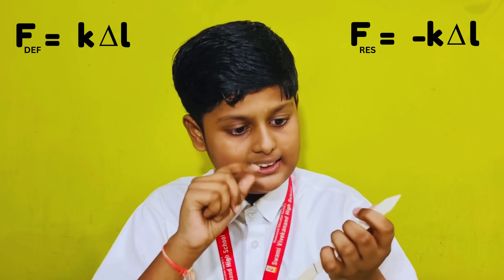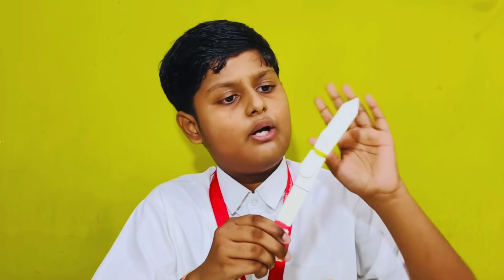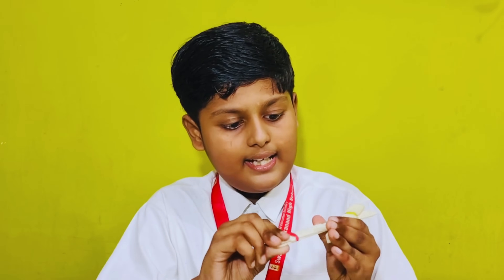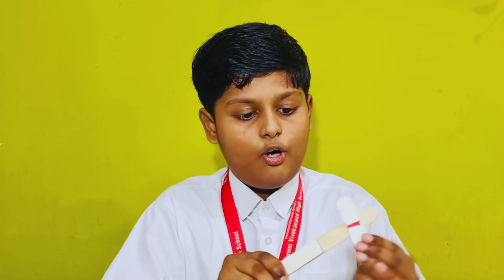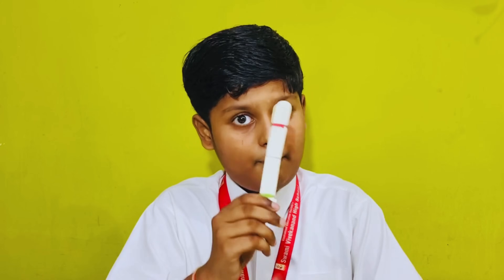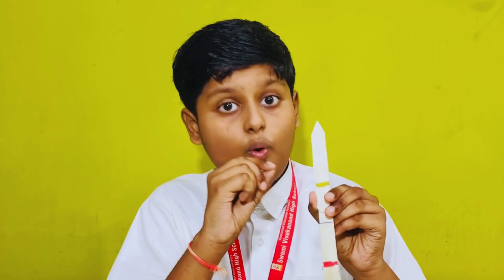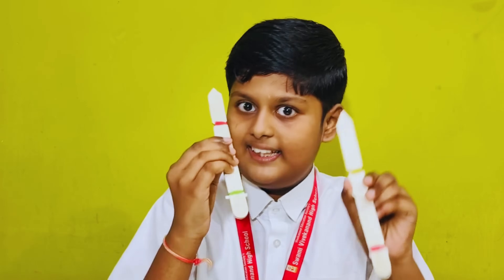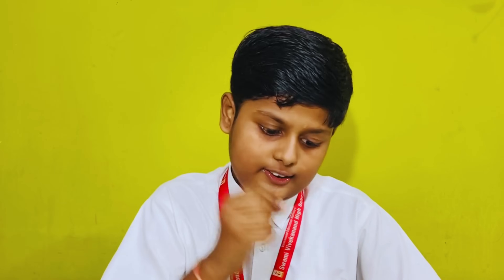Flick Knife Model | Raman Award Stage 1 | Four Physics Principles Explained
🔬 Flick Knife Model for Raman Award Stage 1 🔬
In this video, I present my innovative Flick Knife Model, designed as part of the Raman Award Stage 1 submission. This working model demonstrates key physics principles in a simple yet effective way:

✨ Concepts Covered:
1️⃣ Elastic Potential Energy & Hooke’s Law – storing and releasing energy through stretched rubber bands.
2️⃣ Conservation of Angular Momentum – understanding rotational motion during the flick action.
3️⃣ Friction – its role in controlling motion and preventing slipping.
4️⃣ Lever Principle – how mechanical advantage is applied in the flick mechanism.

⚡This project combines creativity with core scientific concepts, showing how everyday materials can be used to explain complex physics in an engaging manner.